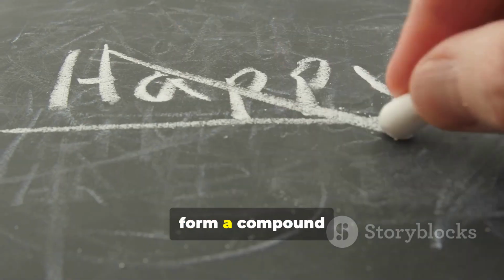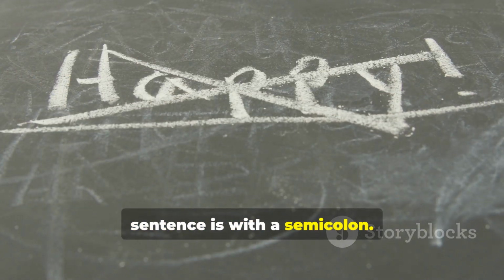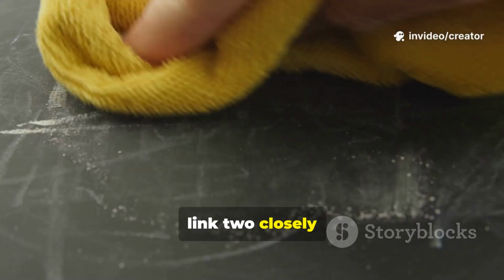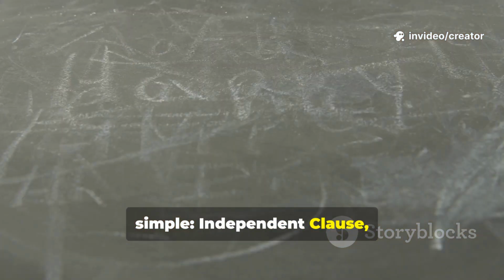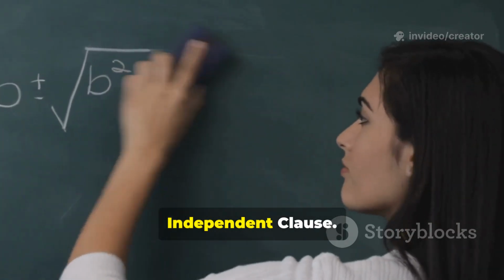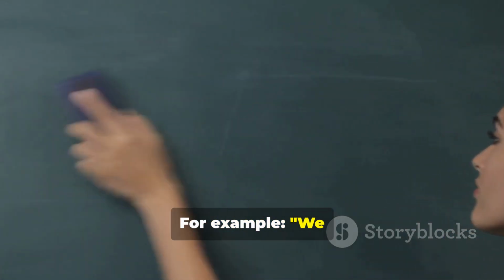📖 English Sentence Structure | Simple, Compound & Complex Sentences | English Grammar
Build a strong grammar foundation by learning the different types of English sentences.

📚 Topics Covered:
✔️ Simple Sentences
✔️ Compound Sentences
✔️ Complex Sentences
✔️ Sentence Fragments

This lesson will help you improve your grammar, writing, speaking, and overall English communication.